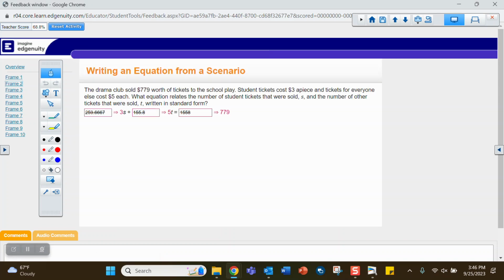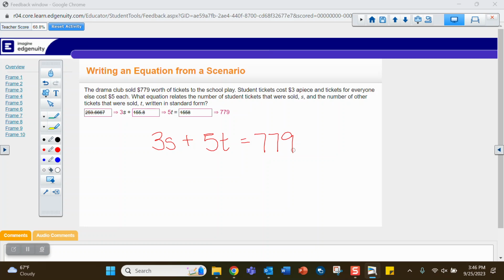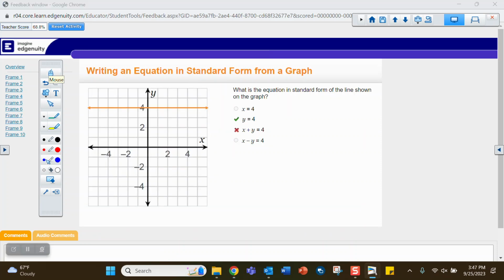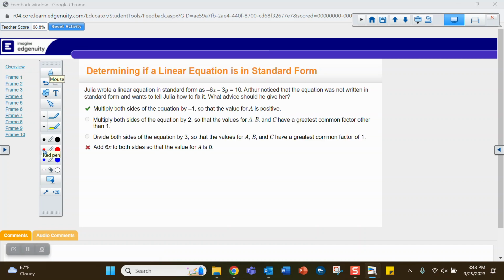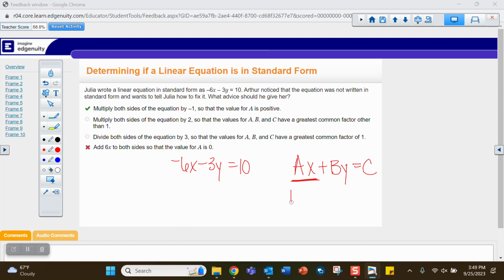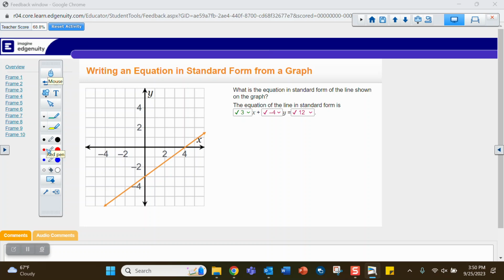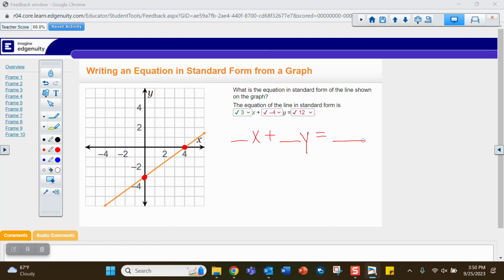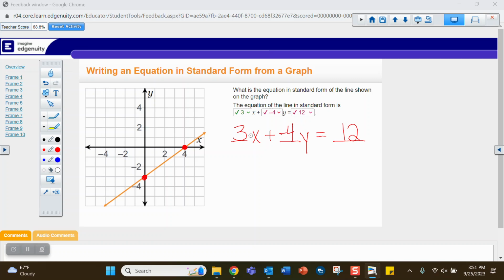Standard Form of a Line Assignment